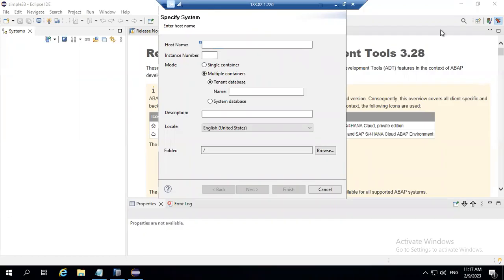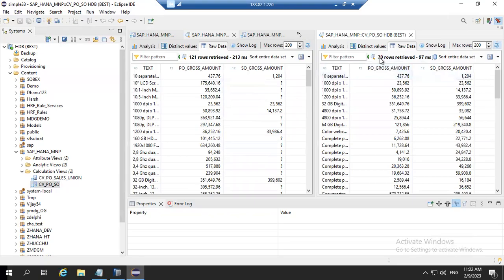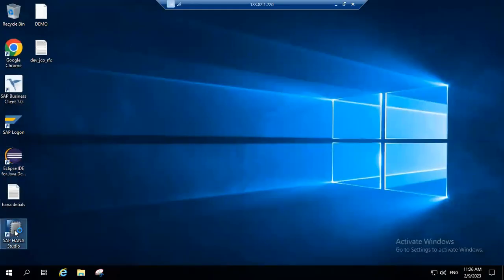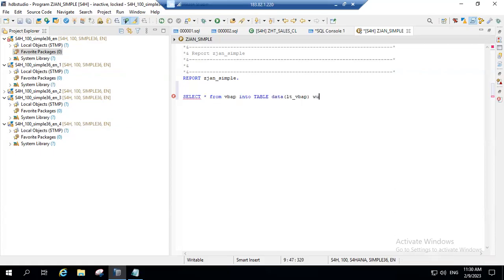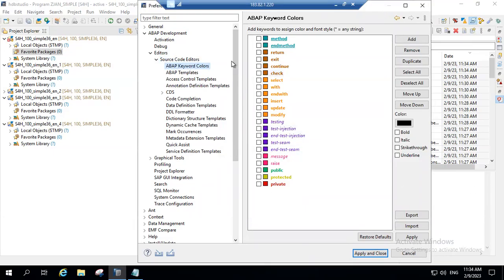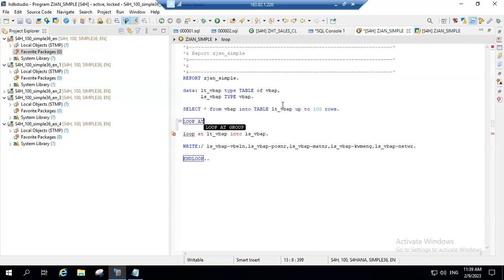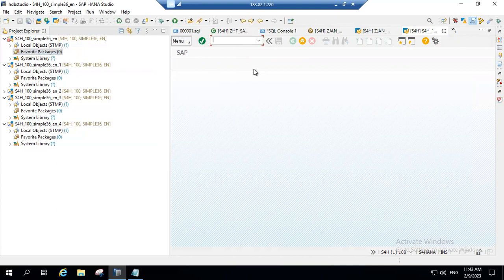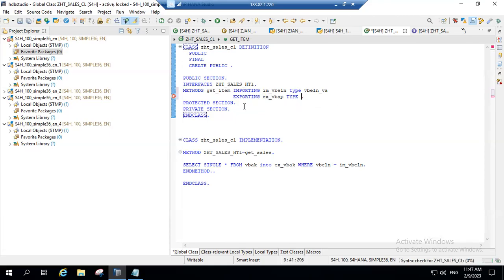Short Keys in ADT Tool Part -1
Keys in ADT Tool Part -1